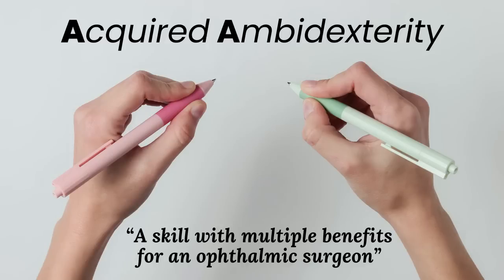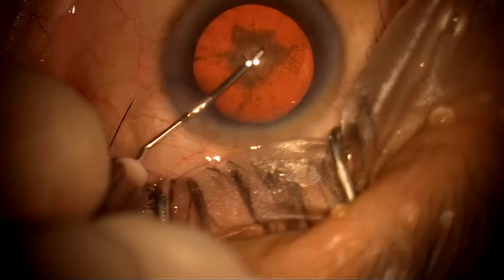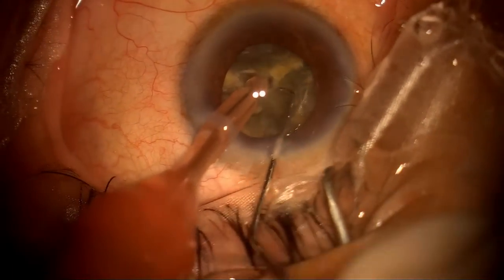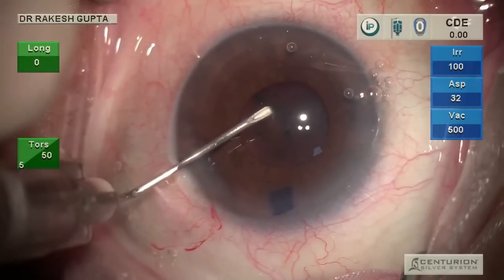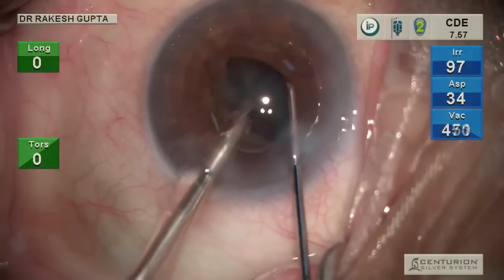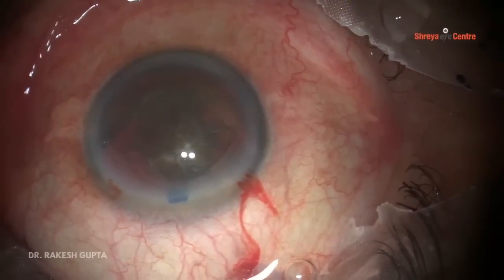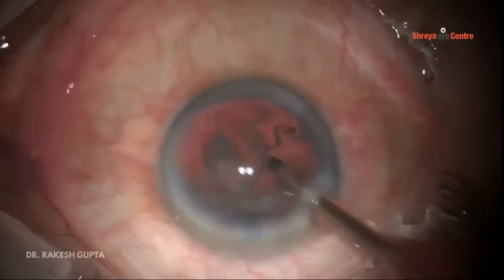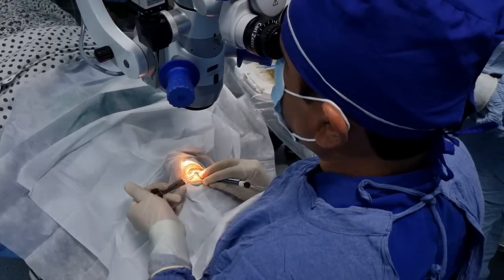Acquired Ambidexterity | A skill with multiple benefits for an ophthalmic surgeon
👁️ Step into the world of surgical brilliance with Dr. Rakesh Gupta, the esteemed Medical Director of Shreya Eye Centre, hailed as the 'Cataract Guru.' 🌟 In this extraordinary episode, Dr. Gupta unveils his journey of acquiring ambidexterity during the challenging COVID period and how it has become a game-changer in ophthalmic surgery.

🤝 Join us as Dr. Gupta shares the secrets behind his acquired ambidexterity, showcasing how this unique skill has elevated his surgical prowess. Witness firsthand how he seamlessly transitions between hands, now performing capsulotomy, cataract chopping, and phaco with the precision and finesse that set him apart as the Cataract Guru.

🚀 This video is a rare opportunity to witness the impact of ambidextrous mastery on ophthalmic surgery. Whether you're a medical professional, a surgical enthusiast, or someone intrigued by the evolution of surgical techniques, Dr. Rakesh Gupta's insights are sure to captivate and inspire.

Don't miss the chance to learn from a visionary in the field and witness the future of ophthalmic surgery unfold before your eyes! 💉👨‍⚕️✨